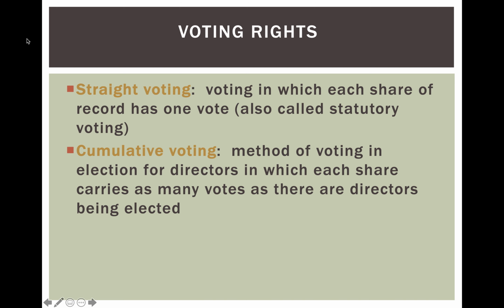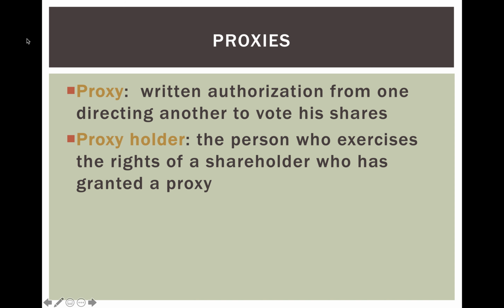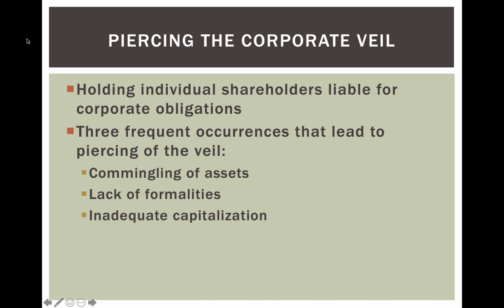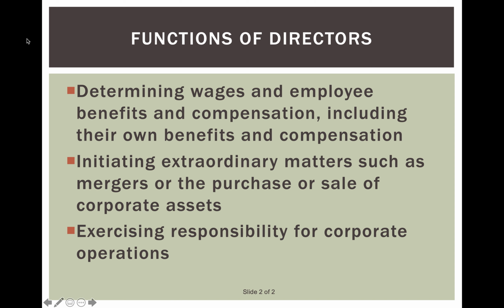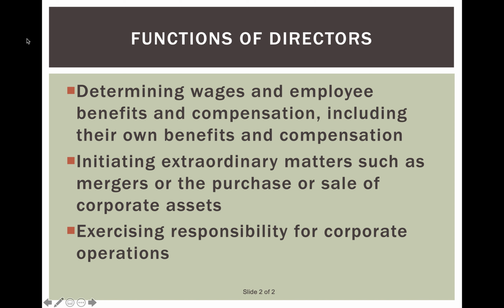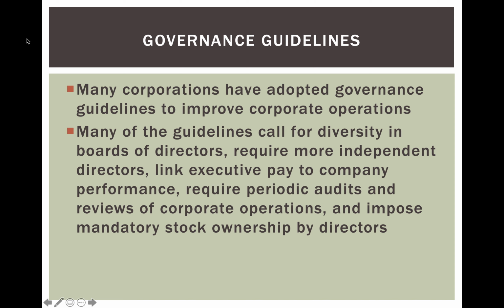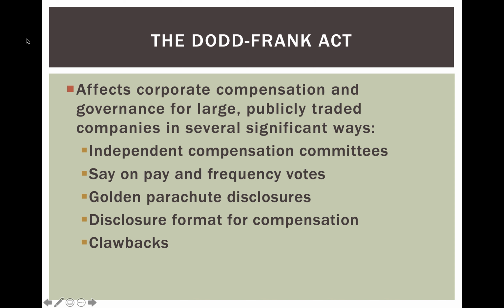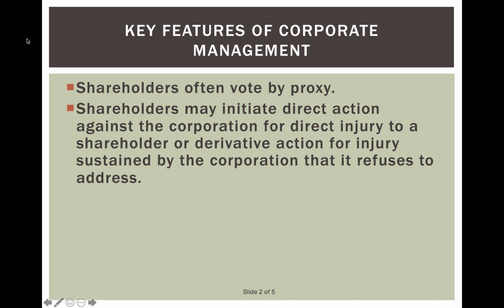Business Organizations - Chapter 10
Corporate Management